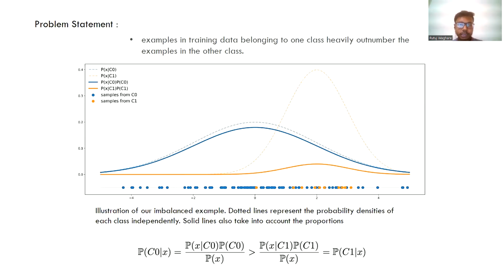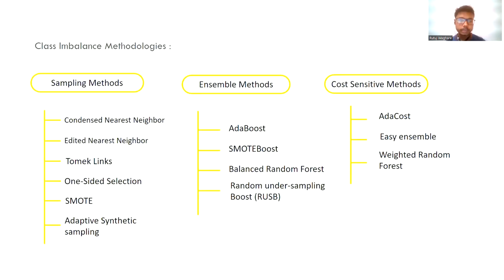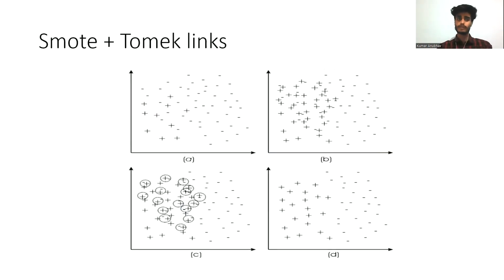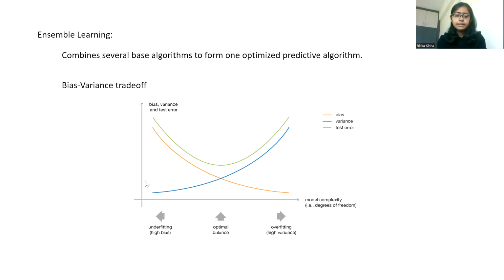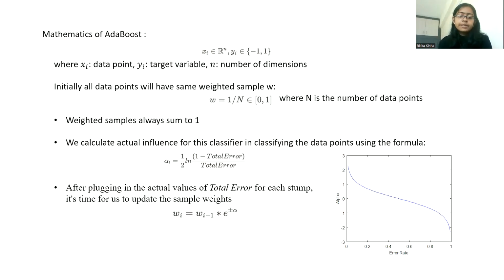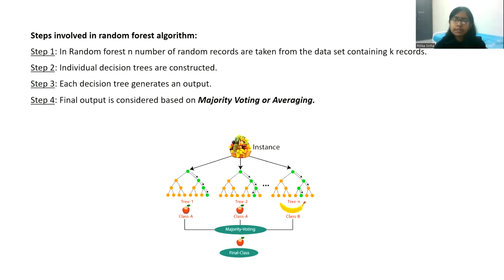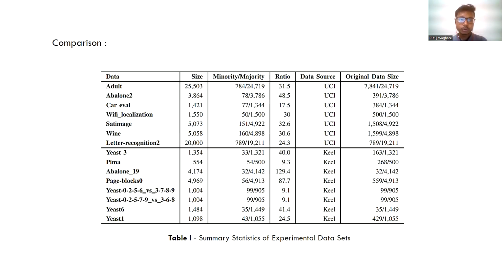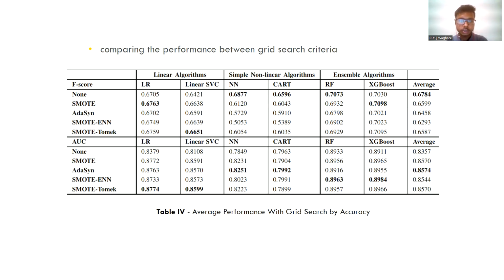Survey on Imbalance Data Methodologies by Ritika Sinha, Rutuj Waghare, Kumar Anubhav | IIT Patna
In this video, we have explained Imbalance Data Methodologies and compared them.